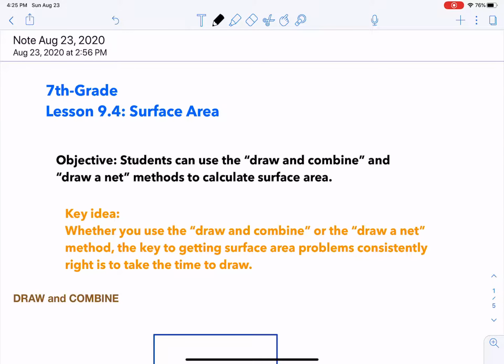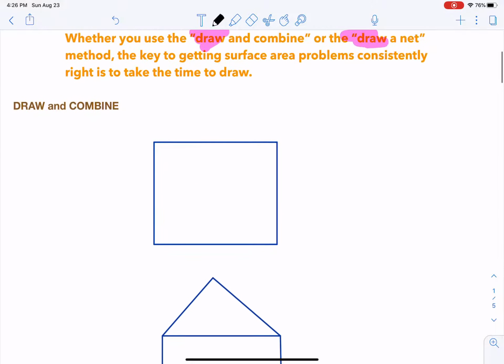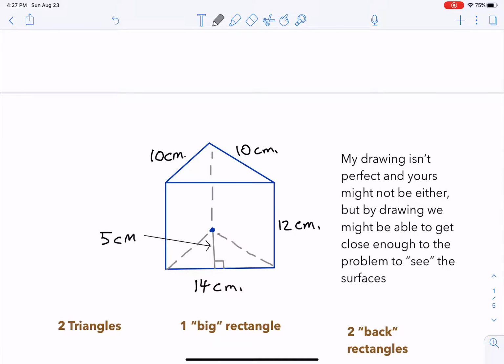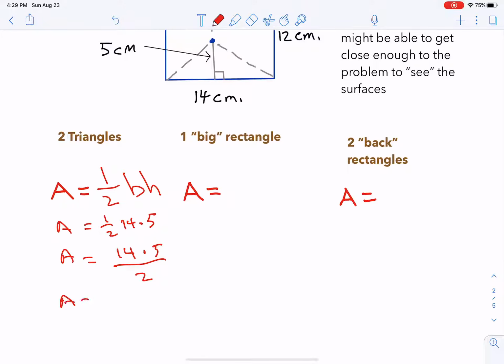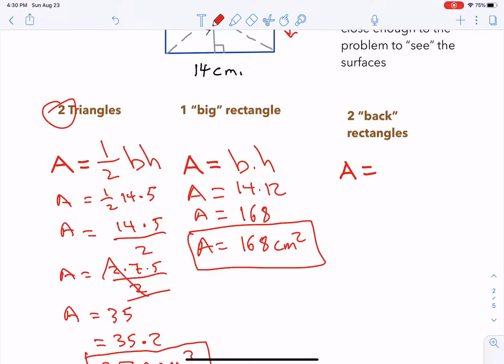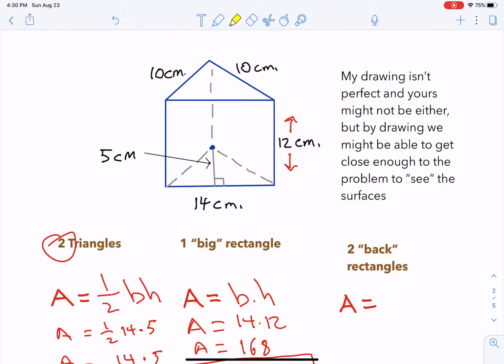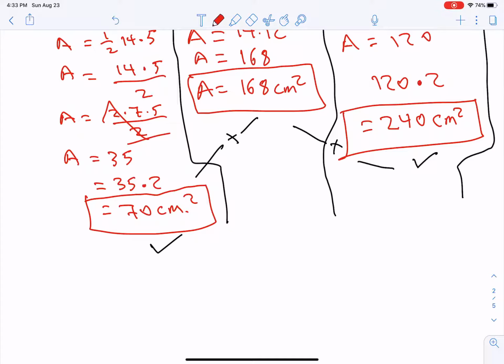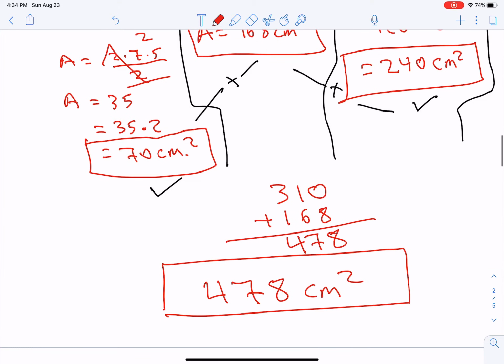August 23, 2020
Surface Area Video 1